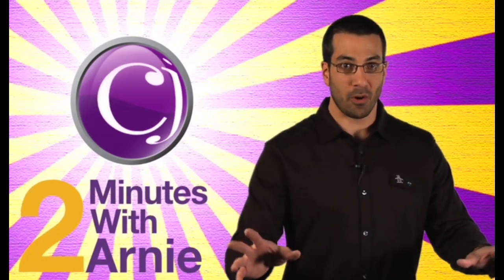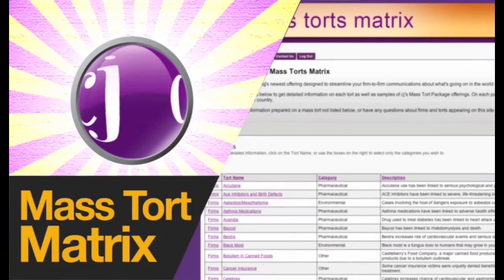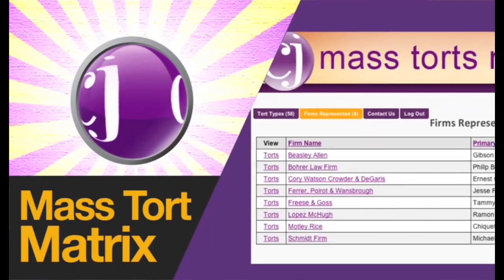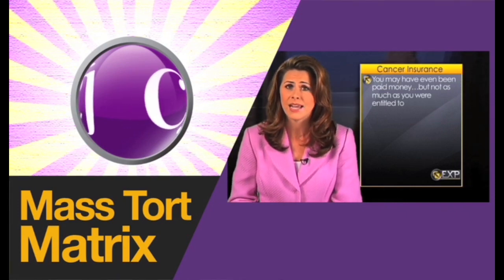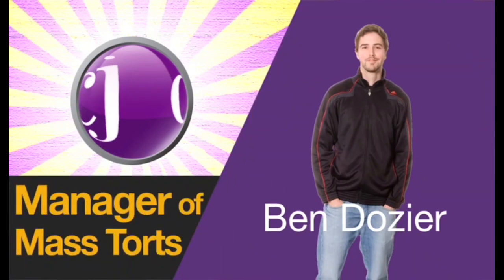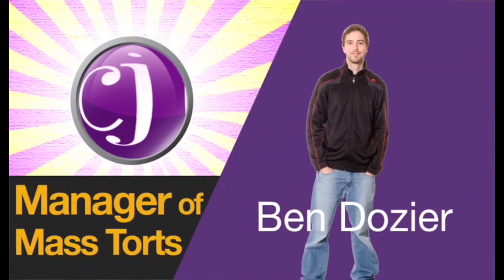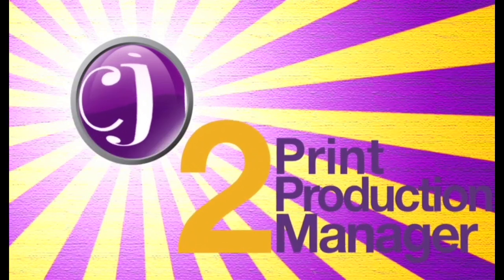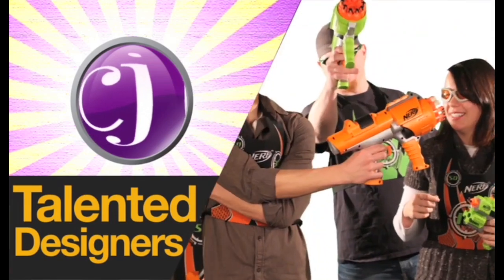2 Minutes w/ Arnie - Mass Tort Matrix - Ep. 2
2 Minutes w/ Arnie episode featuring - Mass Tort Matrix, Ben Dozier Promo, Meet Print Production Manager Michele Beasley.